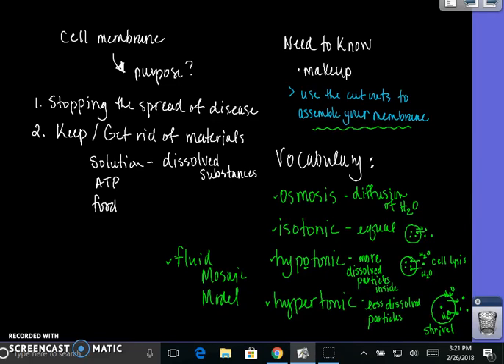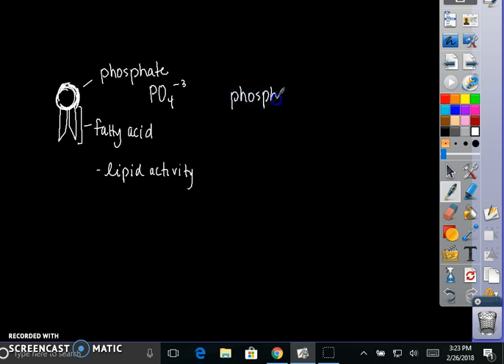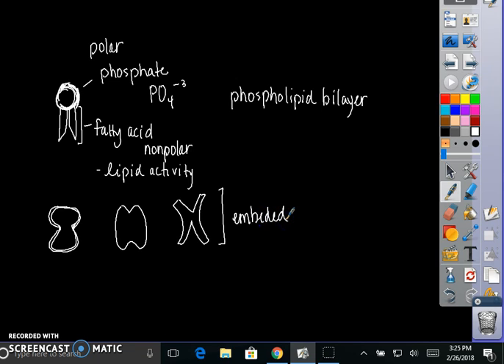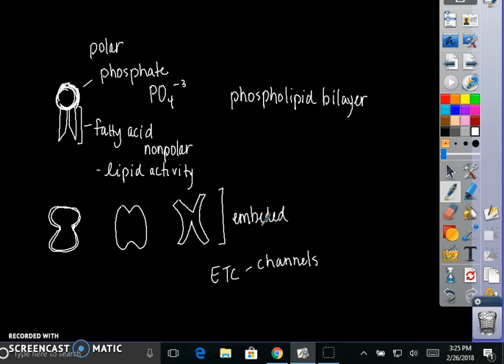Cellular Transport 3